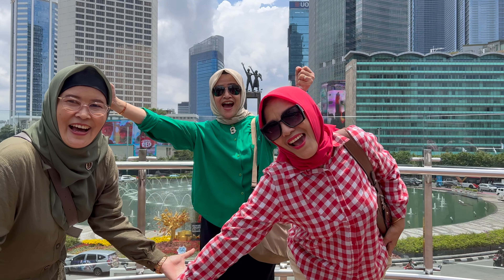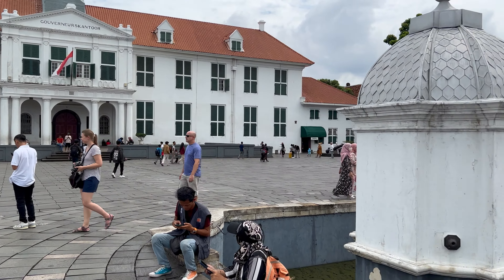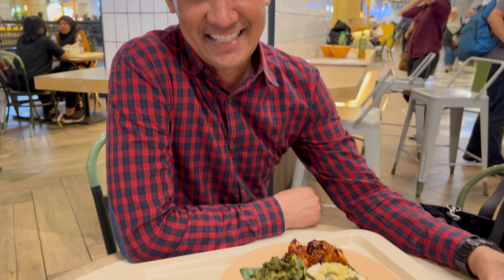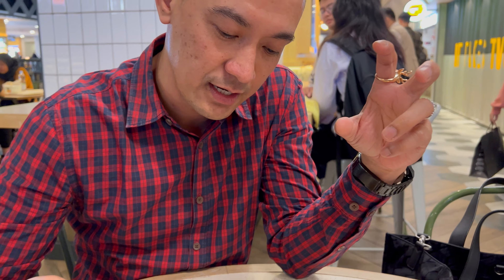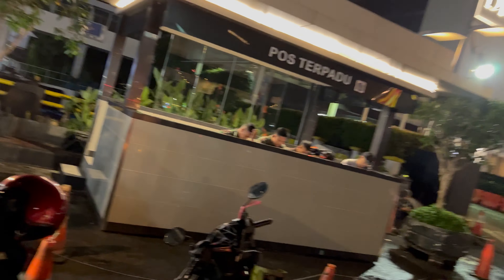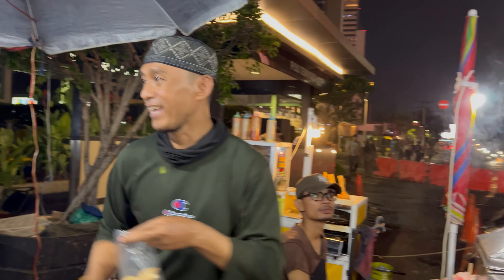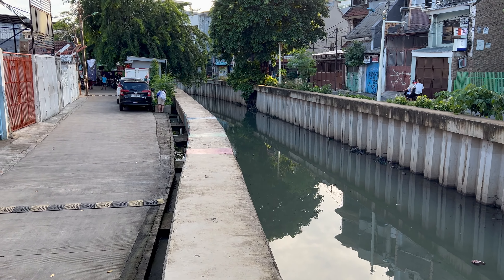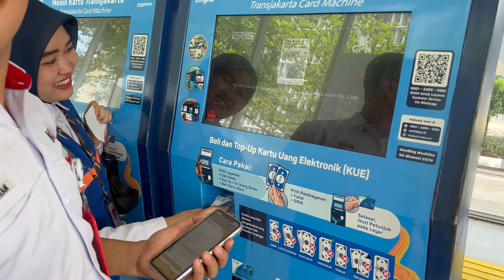First Time in Jakarta, Indonesia | 2024 Travel Experience and Tips 🇮🇩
This is my first time in Jakarta, Indonesia, and I’m thrilled to explore this vibrant city.

In this video, you’ll see:

 • The Old Town
 • Chinatown
 • How public transport works
 • Me trying the popular Silver Queen chocolate bar
 • The beach in Jakarta
 • The Selamat Datang Monument
 • A delicious meal with a local
 • A look inside the Grand Indonesia Mall, the largest shopping mall in Jakarta

Jakarta is absolutely worth visiting! My time here felt like the most authentic experience of my entire trip. There’s something magical about witnessing life unfold in a different land and culture. I highly recommend including a couple of days in Jakarta in any Indonesian itinerary.